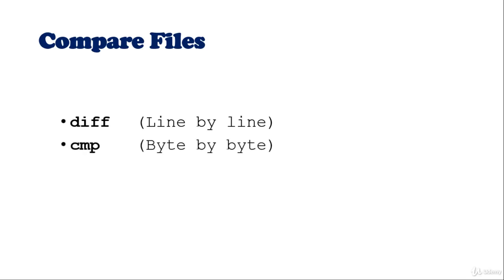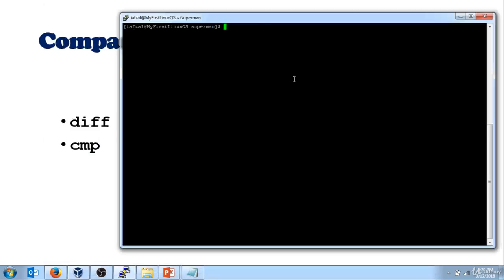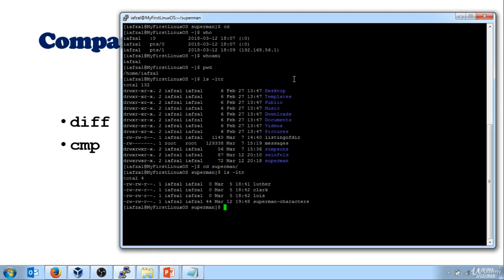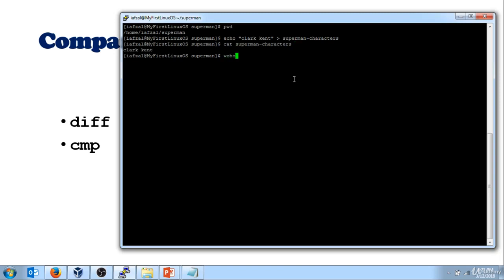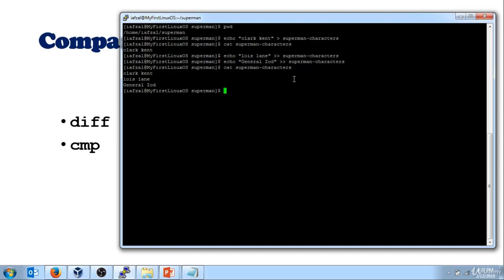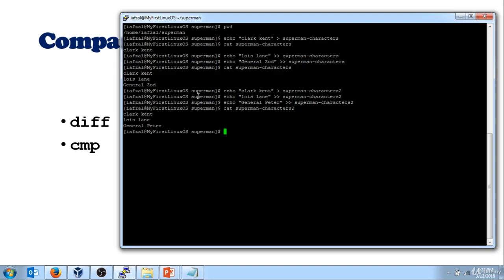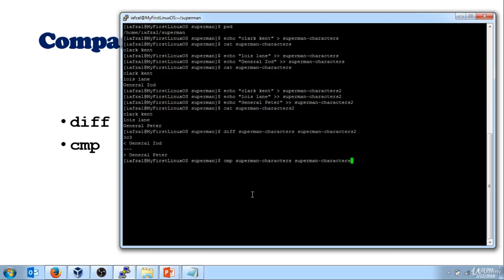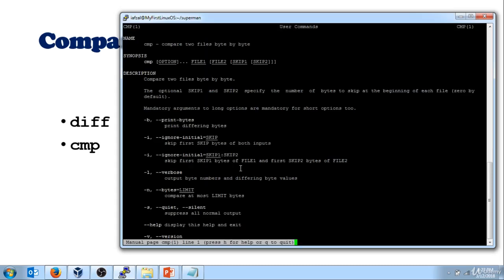5. Linux Fundamentals (11-15)(3)